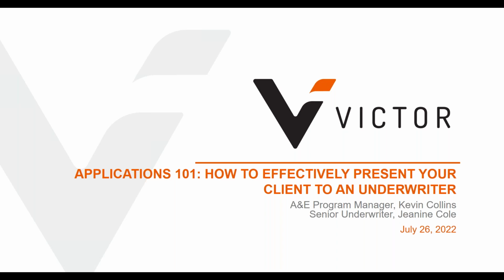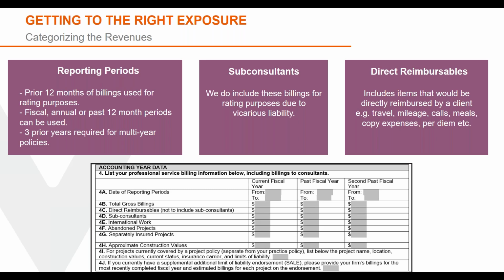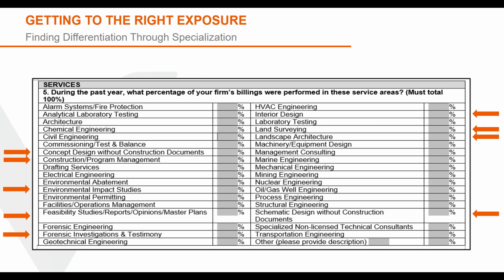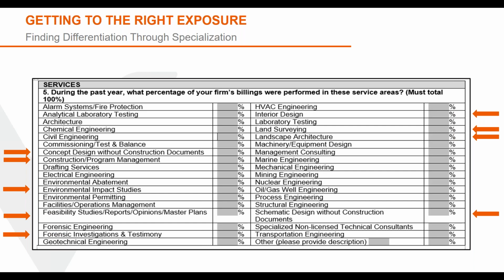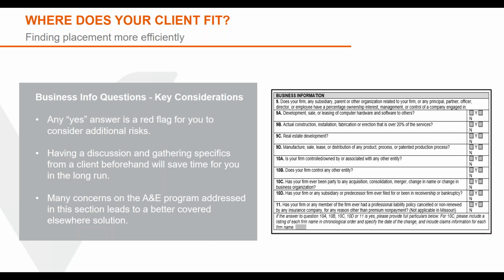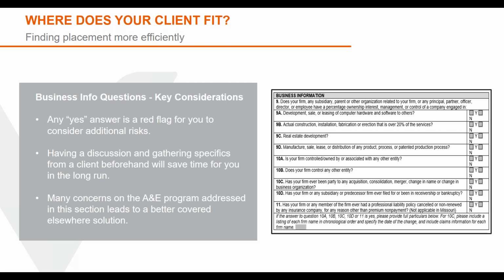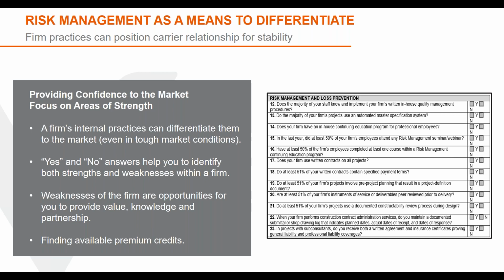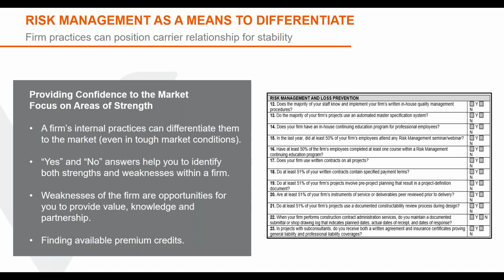Applications 101: How to effectively present your client to an underwriter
Demystify professional liability applications and learn key areas to stand out from the crowd and get the best options for your clients.

Join A&E Practice Leader, Kevin Collins, and Senior Underwriter, Jeanine Cole, as they uncover how you can:
- Ensure underwriters truly understand your clients and their risk
- Maximize all available premium credits through Victor’s Design & Construction program
- Determine if an application will be accepted, require modification or face rejection.